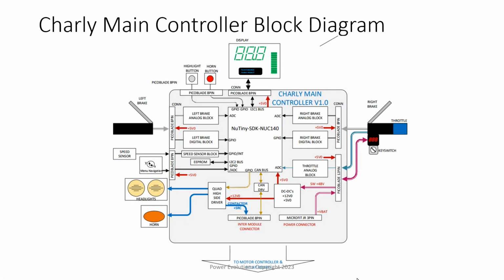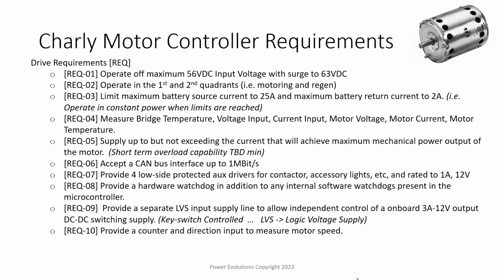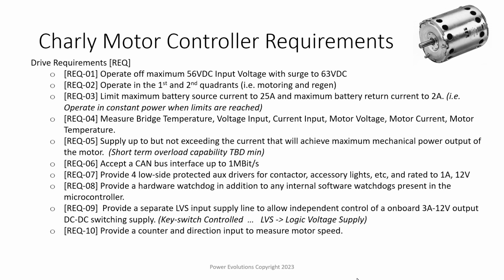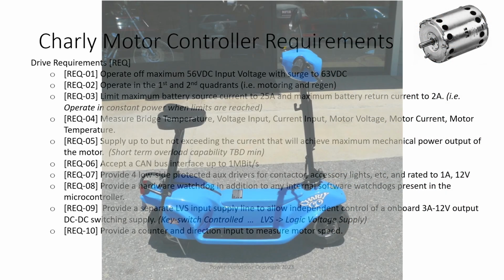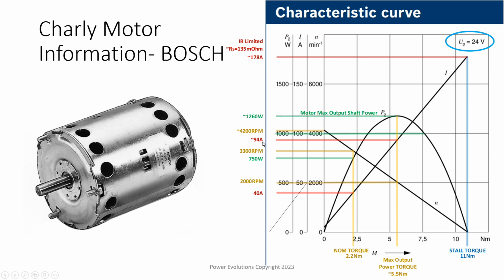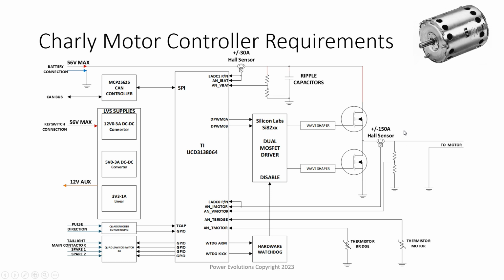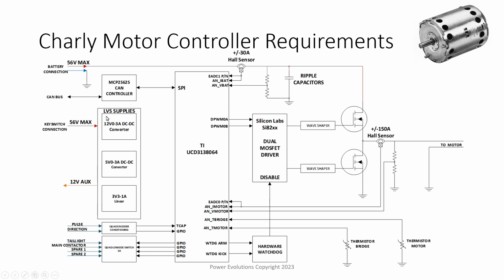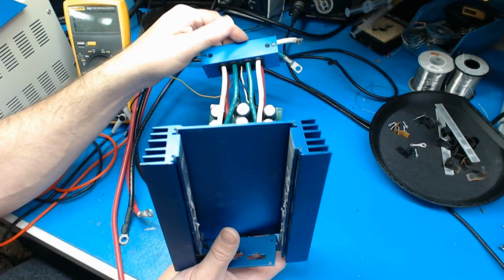Charly Scooter - Retrofit to a 48V System & Custom Motor Controller: Part 10 - Spec the Motor Cntrl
This project captures the strip down and retrofit of a 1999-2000 era Charly Scooter.  The series will cover the development of custom hardware to handle the control and display functions via a control board in the headlight enclosure that will communicate to a full bridge DC motor controller via CAN.  Existing hardware on the scooter will also be updated to the latest technology from head and tail lights to analog braking sensors, to hall effect speed sensor.  Throttle and braking profiles will be discussed along with any other details that affect the drive feel of the scooter.

Part 10 talks about scoping out the motor controller that will drive the Bosch DC drive motor.